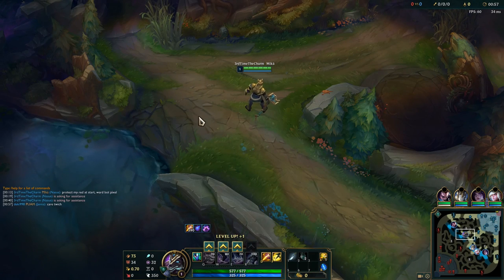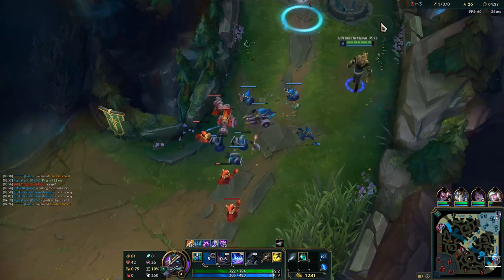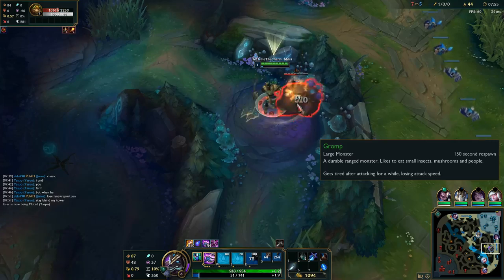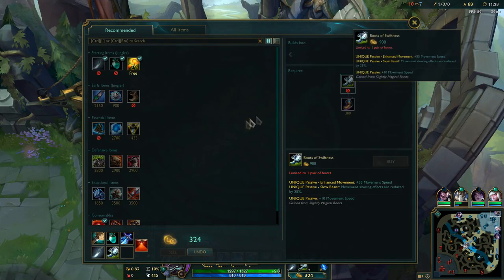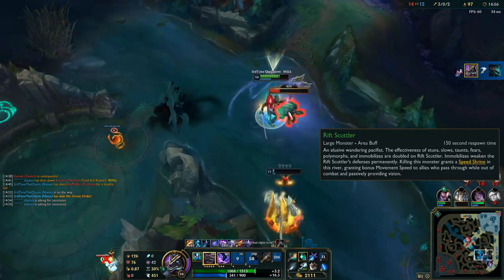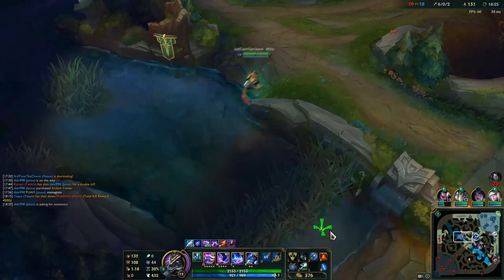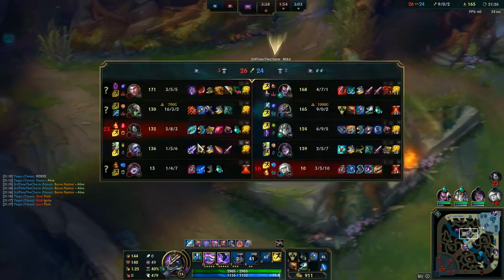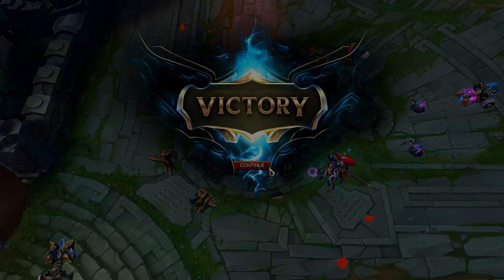*NEW* NASUS BUFFS ARE *OVERPOWERED* !?! JUNGLE NASUS 1v9! League Of Legends